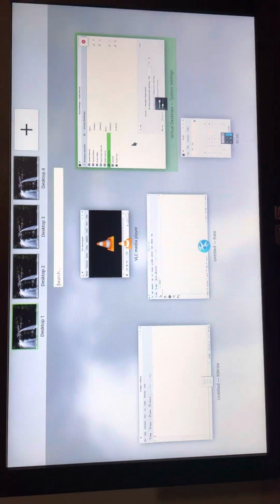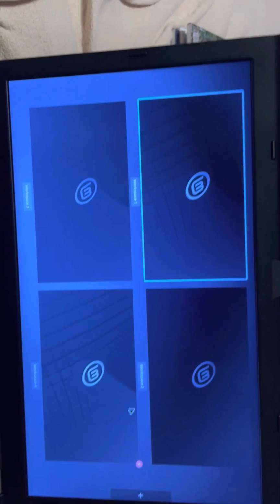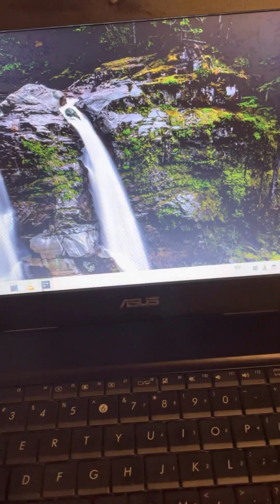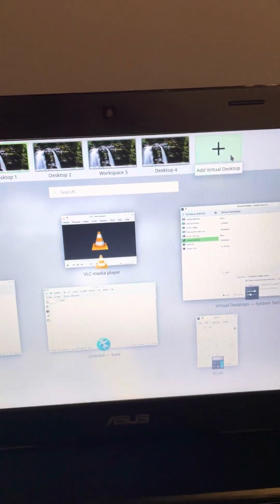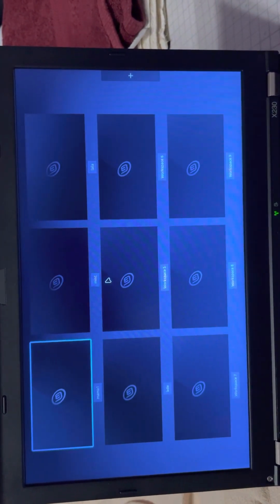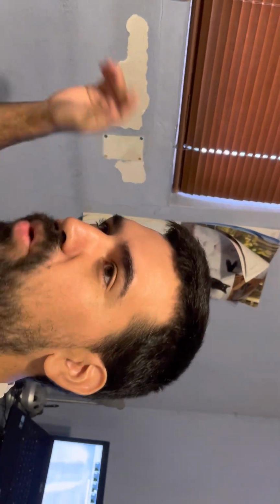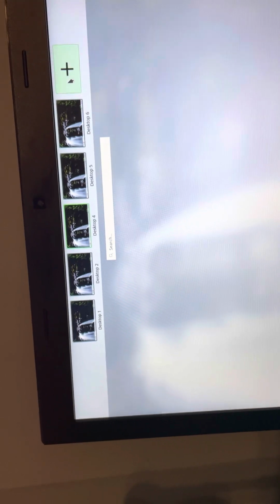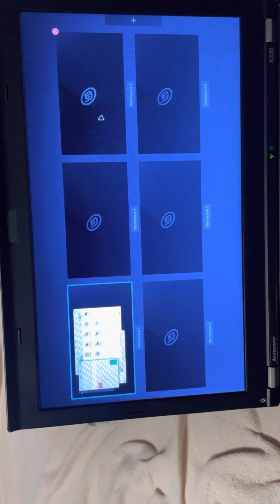my suggestions for how to improve KDE virtual-desktops (ie. “workspaces”) and “Overview” view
This is a video-recording I made for the KDE developers, in which I give suggestions-&-feedback on how they could improve the KDE “virtual-desktops” (ie. “Workspaces”) and the view they call “Overview” / “Overview mode”.

I apologize in-advance to the KDE developers for this video being so-long :-(